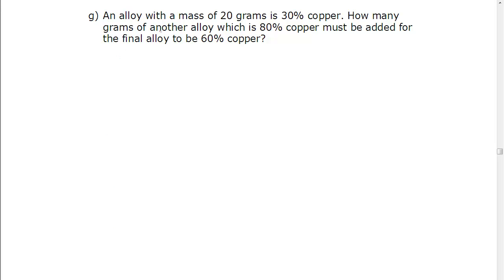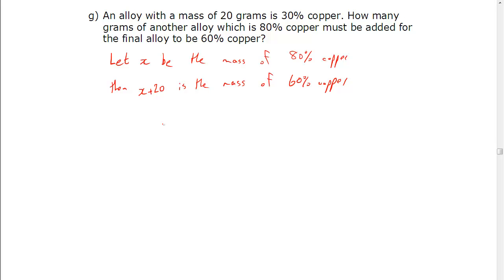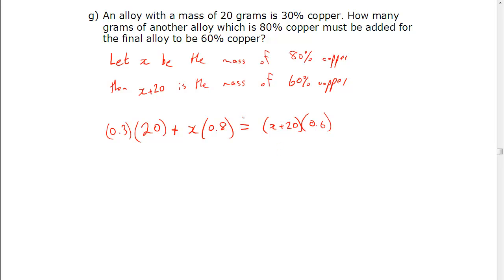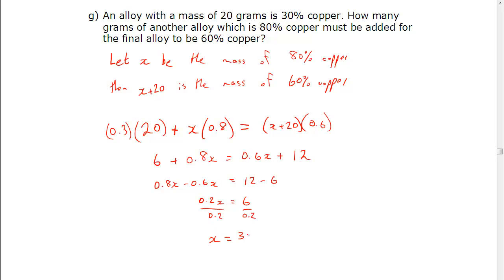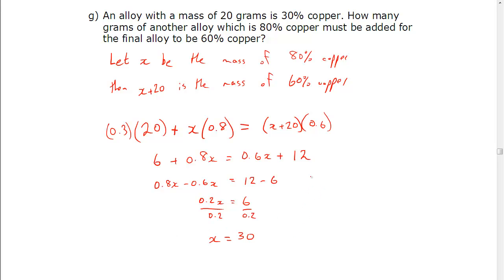Solving word problems with a single variable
MA1700 lesson more examples on solving word problems with a single variable.